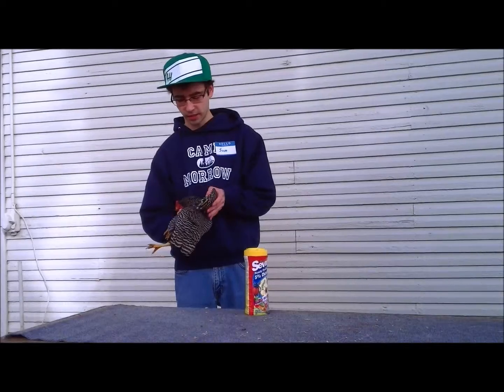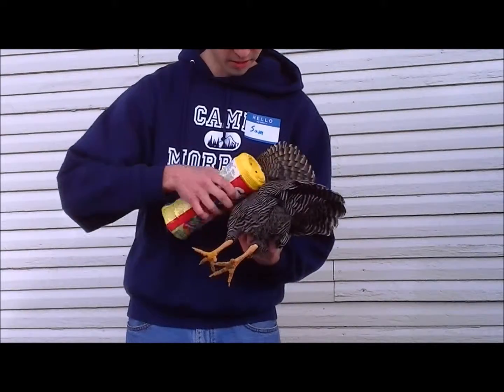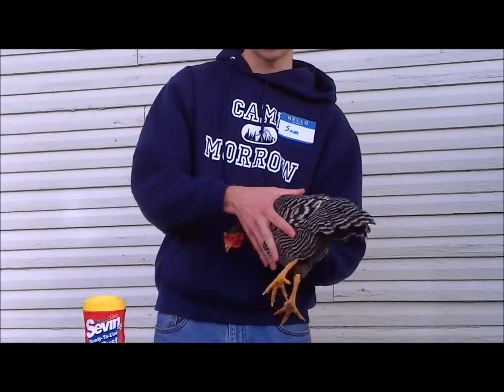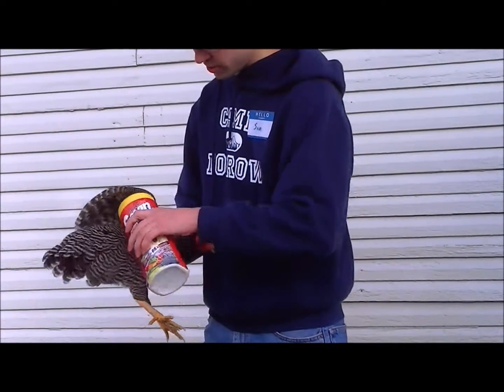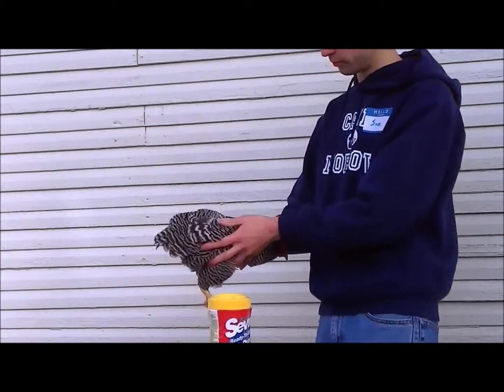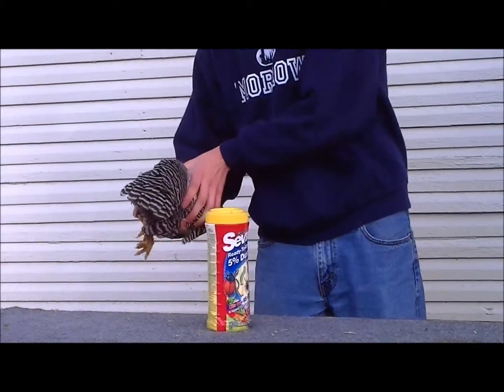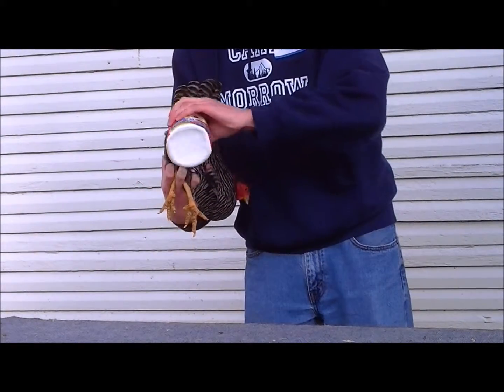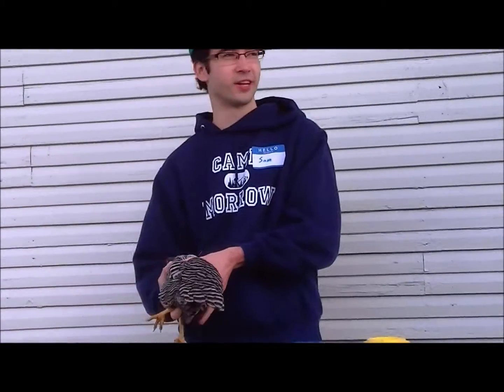Dusting Poultry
Showing poultry in 4-H. Made as part of a Girl Scout Gold Award.